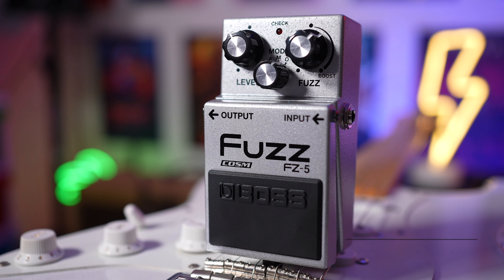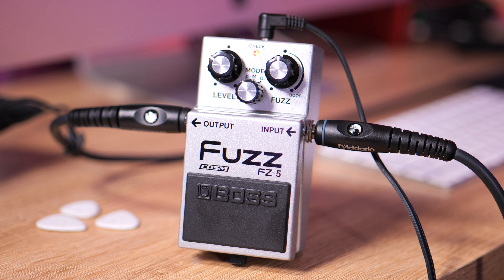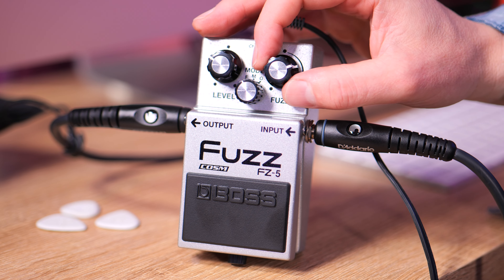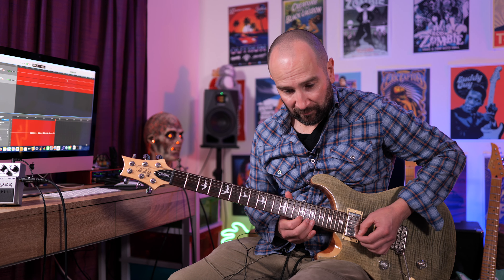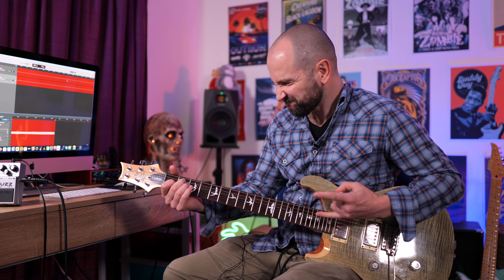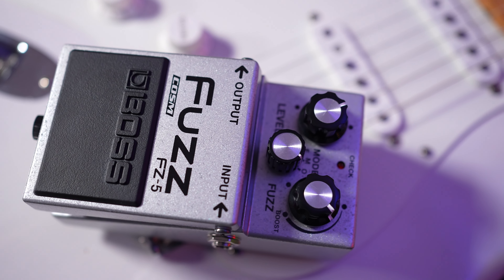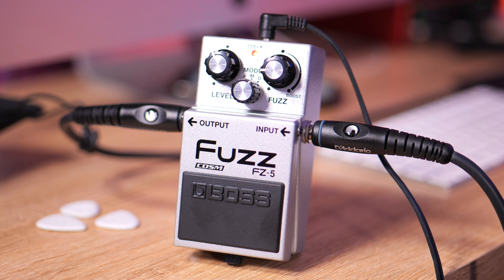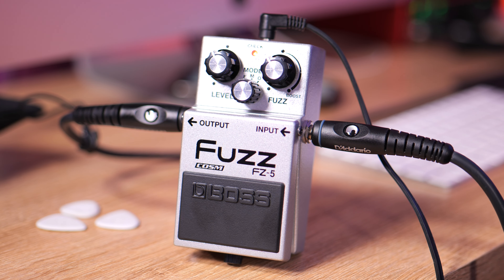Boss FZ-5 Fuzz Pedal - Versatile, Affordable, Fuzzy!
Boss FZ-5 Fuzz Pedal Review.  This is an affordable fuzz pedal that offers a load of great sounds!

Video Chapters
00:00 - Boss FZ-5 Fuzz Pedal (not sponsored)
00:21 - (F) Fuzz Face Mode
02:28 - (M) Maestro Fuzz
03:35 - (O) Octave Fuzz Setting